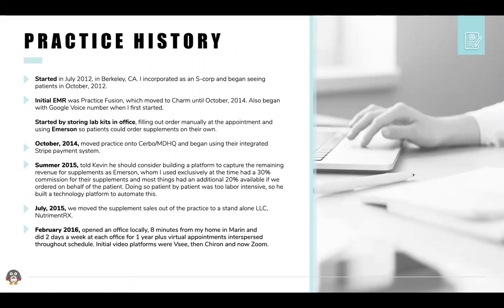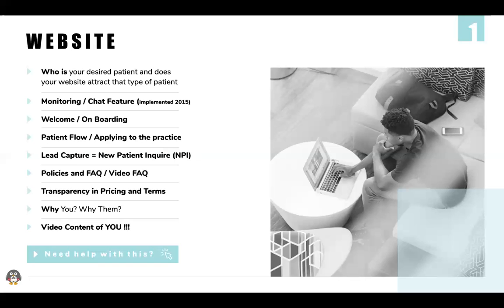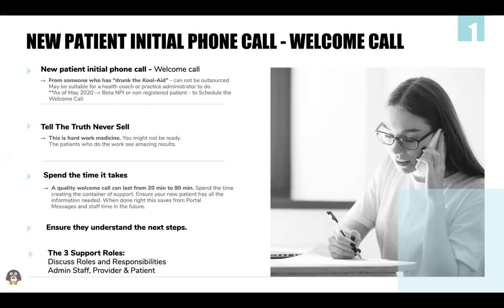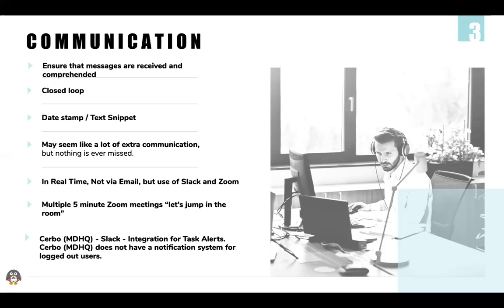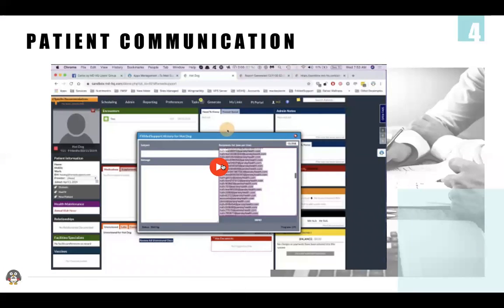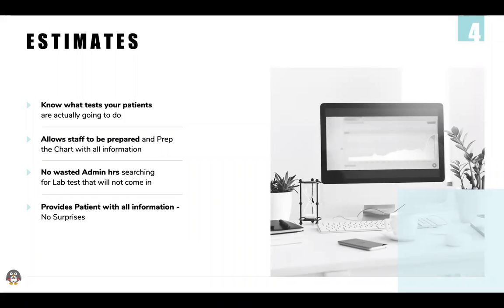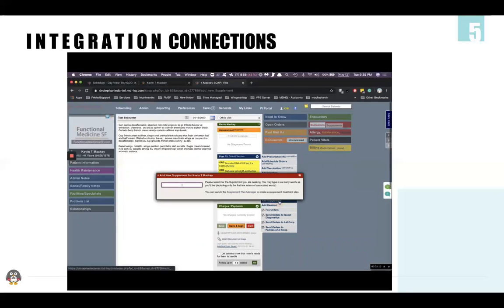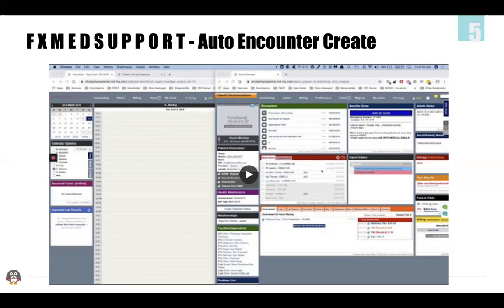Cerbo MDHQ Virtual Operations, Efficiencies & Integrations Take 2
Dr. Stephanie Daniel of Functional Medicine SF and Kevin Mackey of FxMedSupport talk about building efficiencies, working procedures, applications, and integrations to optimize your medical practice's operations.